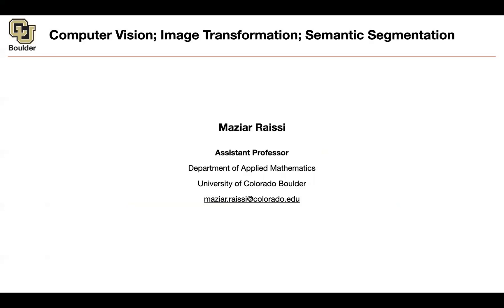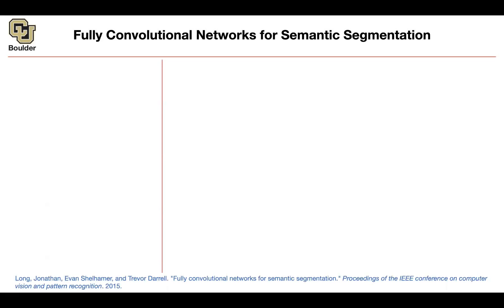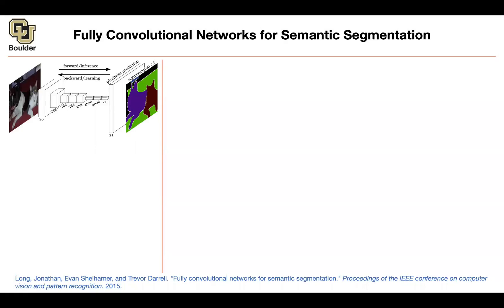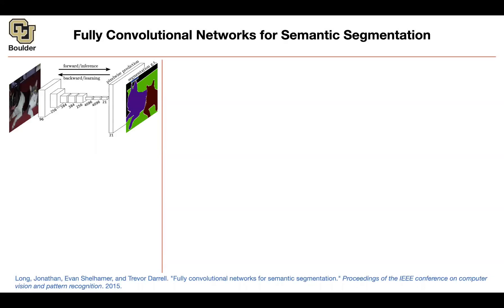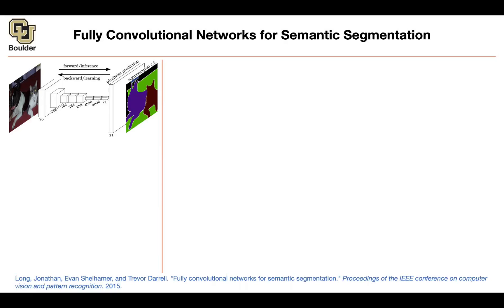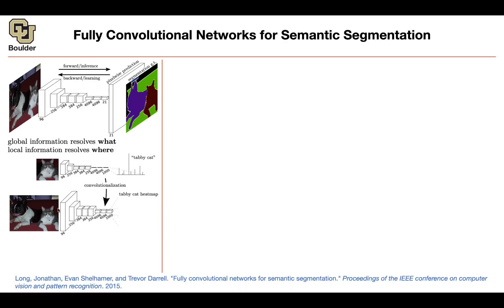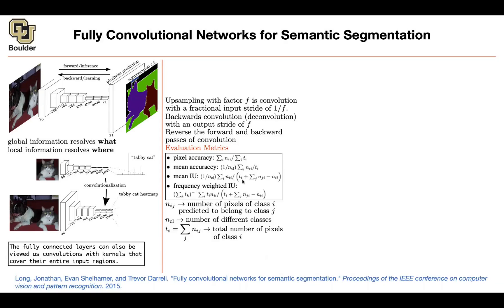Fully Convolutional Networks | Lecture 29 (Part 3) | Applied Deep Learning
Fully Convolutional Networks for Semantic Segmentation